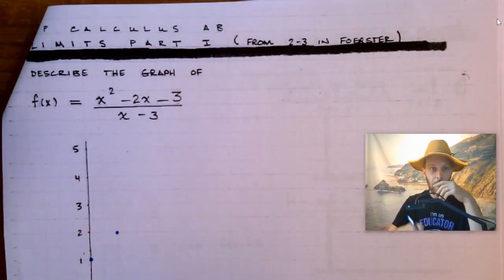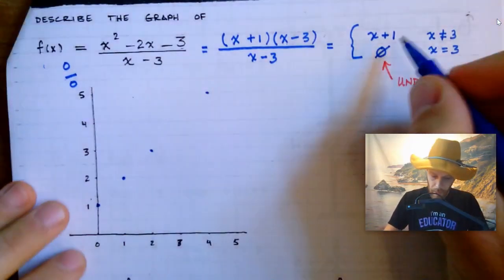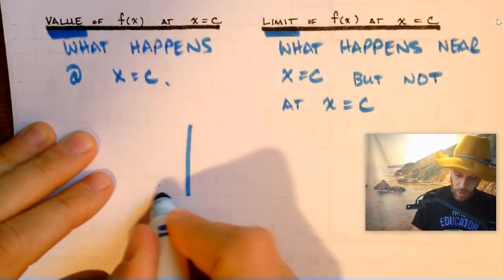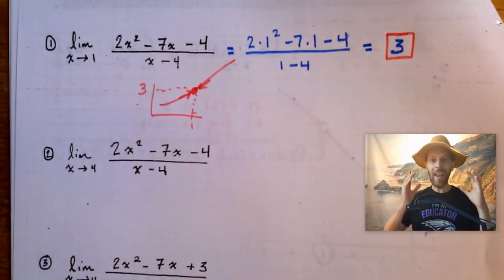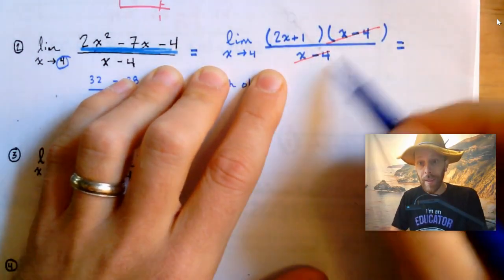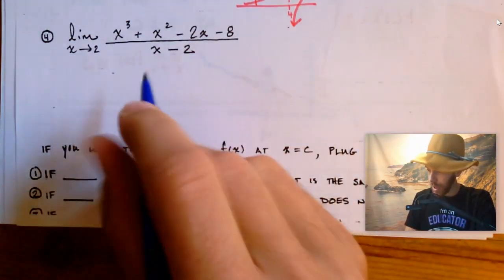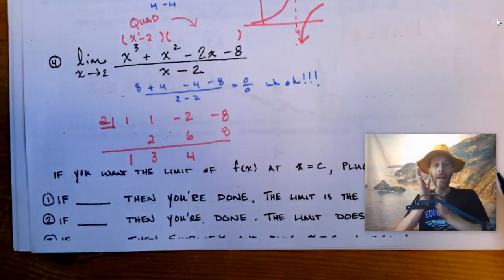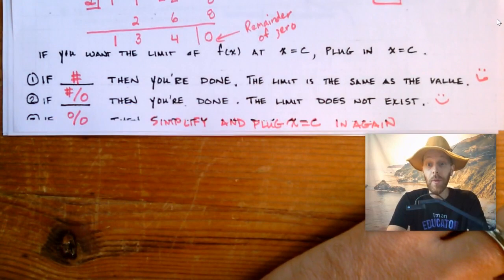Limits Part I